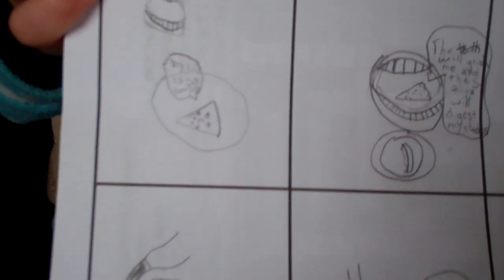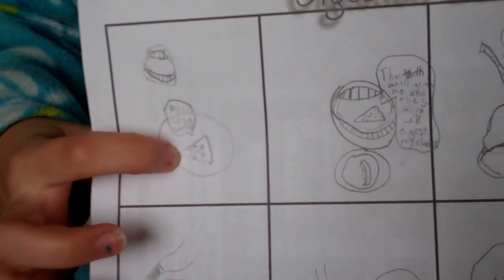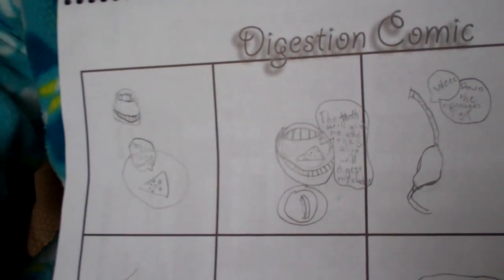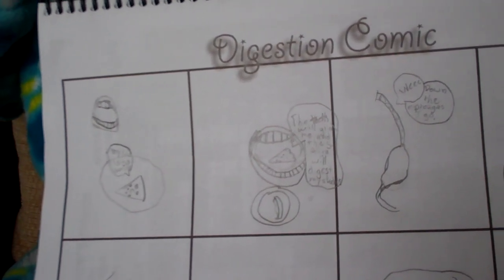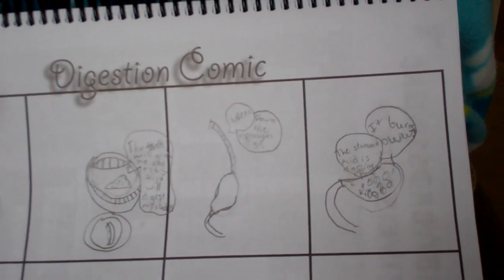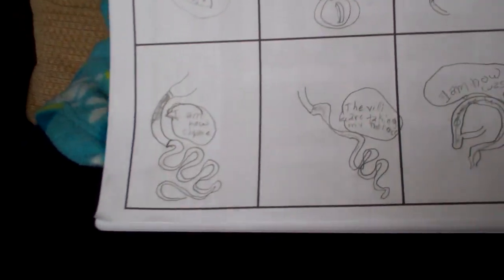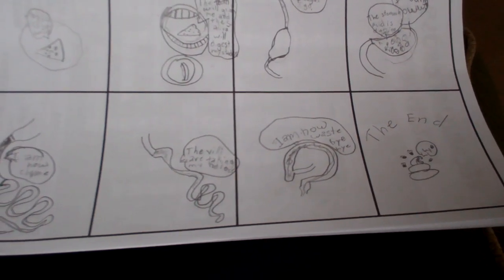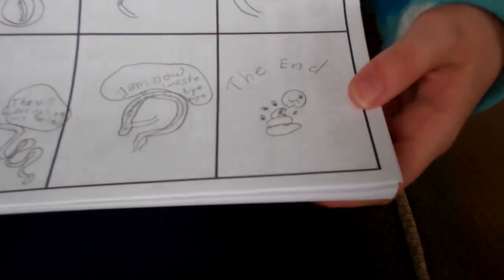Make a Digestion Comic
This video shows how to make a digestion system comic in the Apologia Human Anatomy and Physiology Notebooking Journal. A fun way for kids to show their understanding of the digestion system.